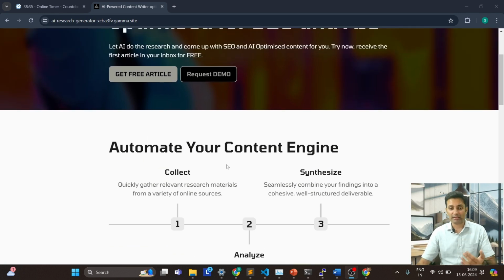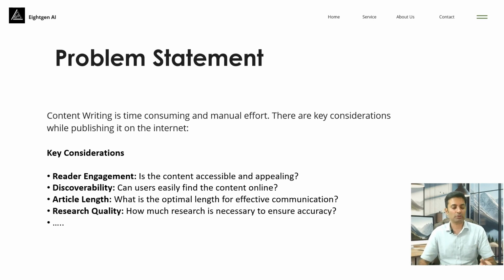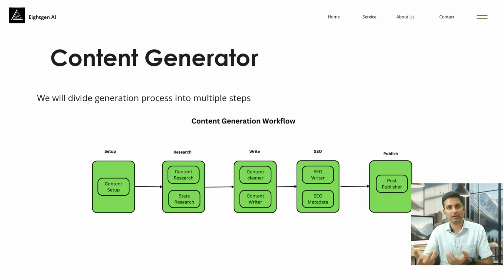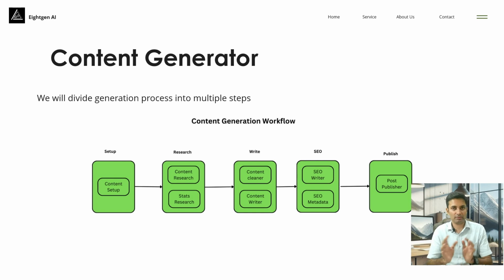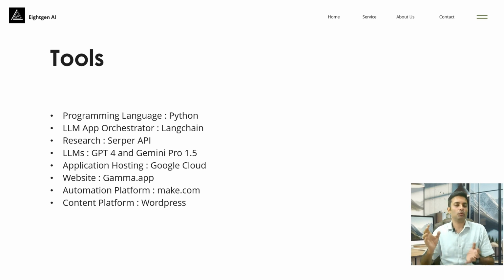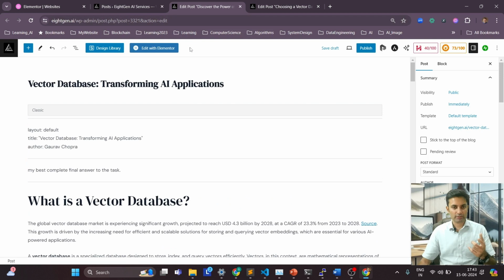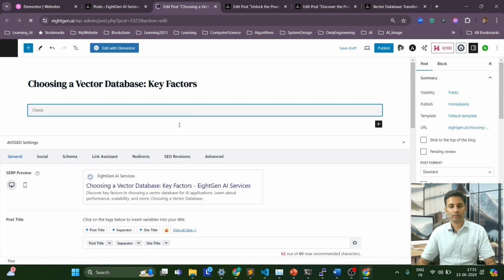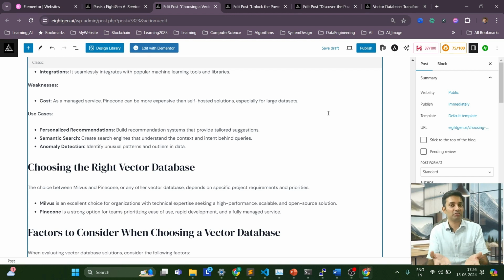How to Automate Content Writing using AI in Minutes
Tired of spending hours researching and crafting blog posts? 😩 Let AI do the heavy lifting!

This video shows you an end-to-end AI-assisted content writing solution that can take your topic, generate high-quality blog drafts, and even publish them directly to your WordPress site! 🤯

Key Milestones:

1. Content Planning: The system uses AI to break down your topic into logical sections, creating a clear outline for your blog. 2. Content Generation: AI generates detailed content for each section, drawing on real-time research and statistics. 3. SEO Optimization: Your generated content is automatically optimized for search engines, ensuring your blog is discoverable. 4. Seamless Integration: The tool integrates directly with platforms like WordPress, making publishing effortless.

Watch the demo and see how this revolutionary tool:

Saves you time: Forget spending hours on research!
Boosts your productivity: Get multiple blog drafts in a fraction of the time.
Improves your content quality: Benefit from AI-powered research and structured writing.
This video also reveals:

The tools and technologies behind the solution (Python, LangChain, Ser API, GPT-4, Gemini Pro, Make.com)
How to choose the right AI model for different content generation tasks
Real-world results: See a generated blog post and its SEO score!
Don't waste another minute on manual writing! This AI content writer is your secret weapon for creating high-quality, engaging content. 💪